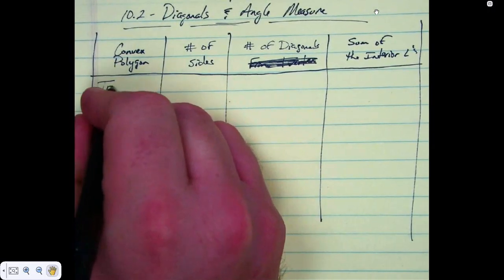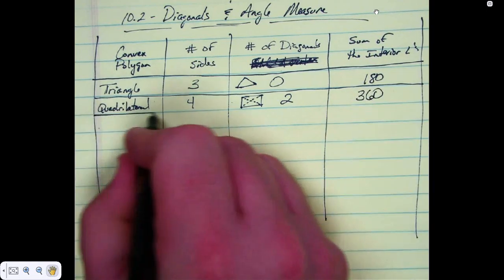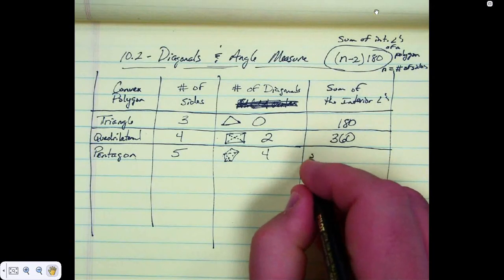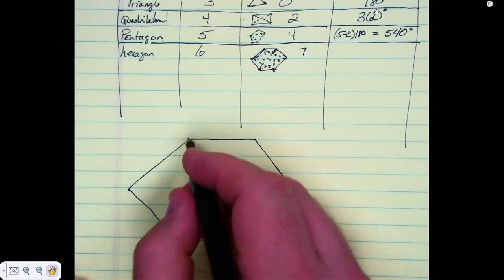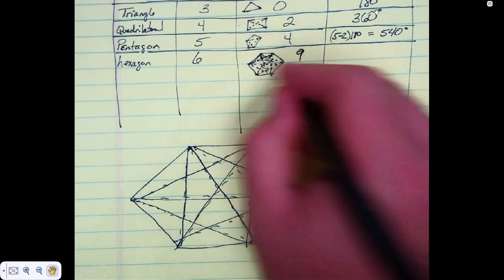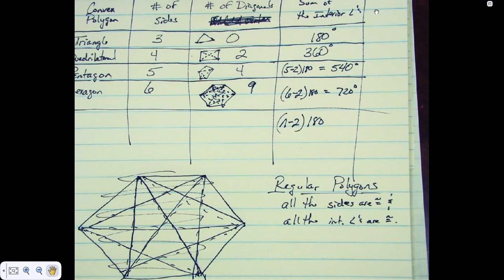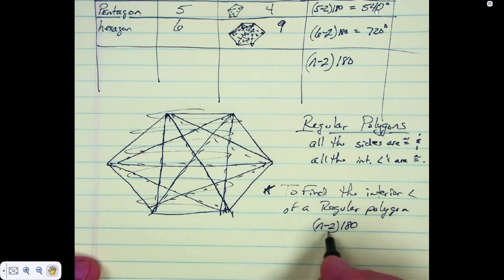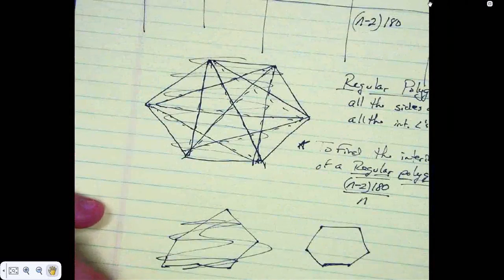5 12 14 IG 10 2